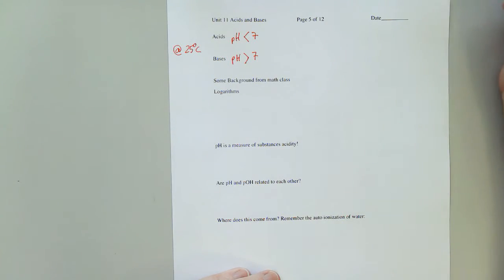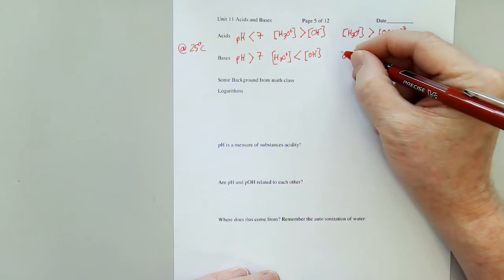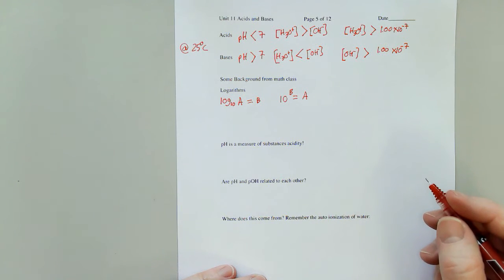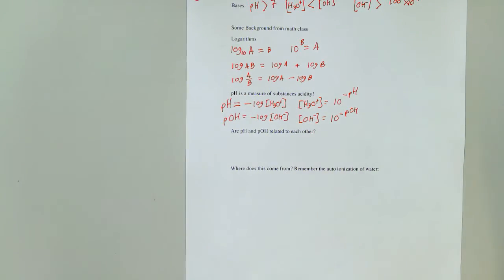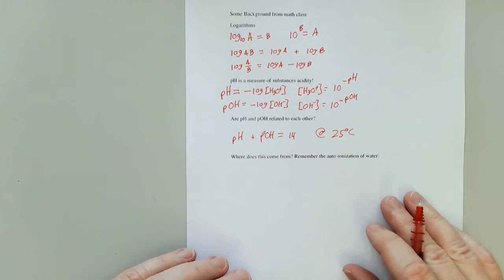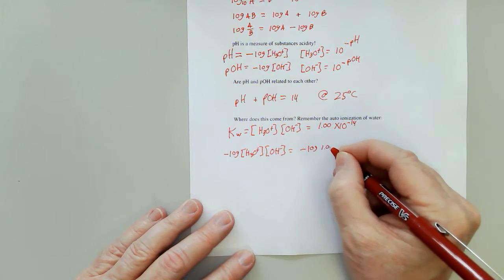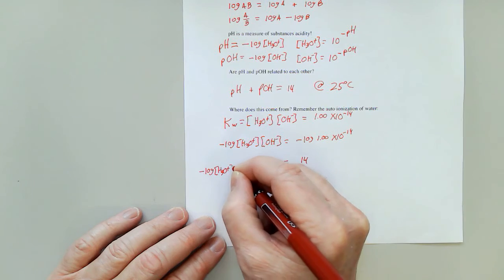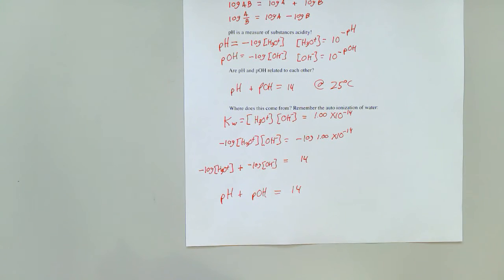Honors Acids and Bases pg 5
Page 5 of 12 of the Acids and Bases Lecture Outline for Honors Chemistry.

This page talks about the mathematics of measuring pH and Kw.